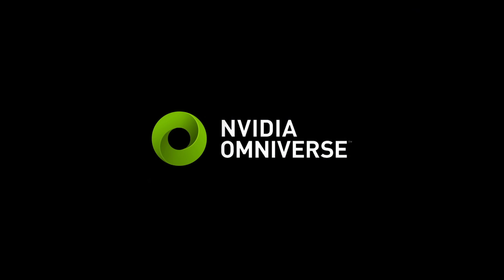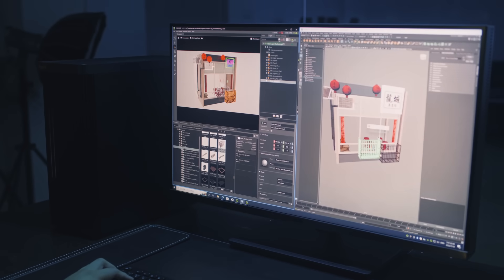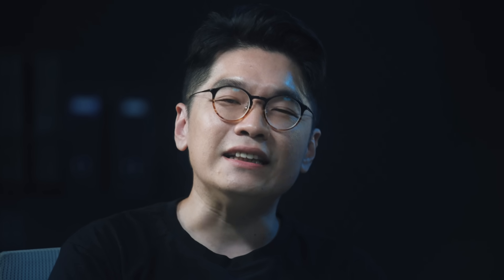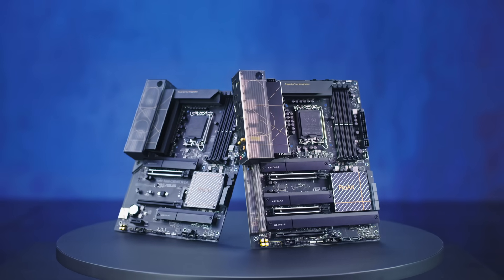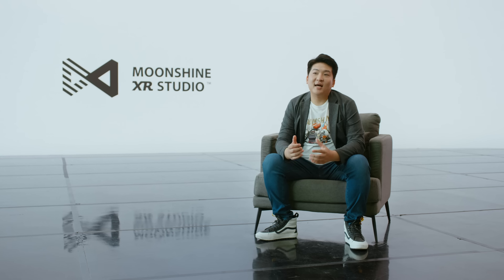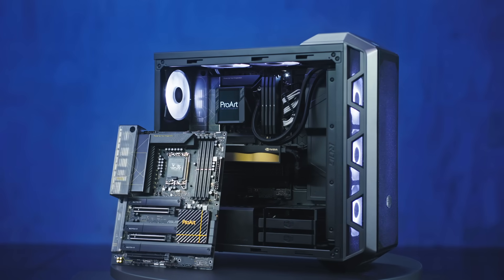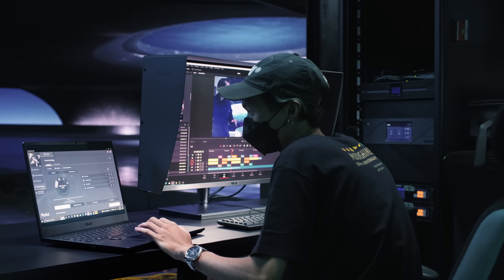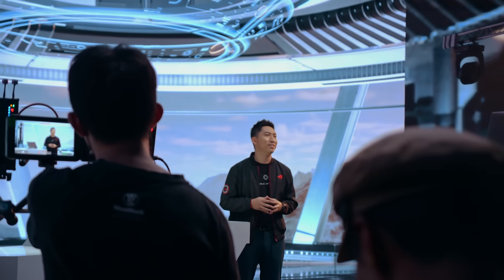Create with ASUS ProArt - NVIDIA Omniverse & Virtual Production | MoonShine (English Voiceover)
ASUS ProArt and MoonShine will bring you the most comprehensive virtual production solutions supercharged by NVIDIA Omniverse™ to create seamless and borderless 3D working environments. We dare to explore new solutions and technology which can elevate our team collaboration and production experience.

We believe, so we create. Create with ASUS.